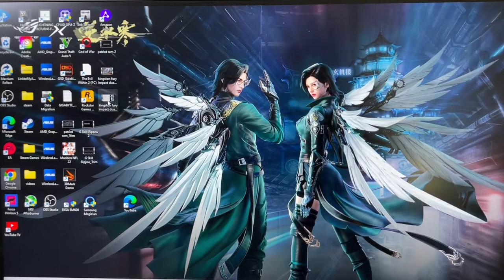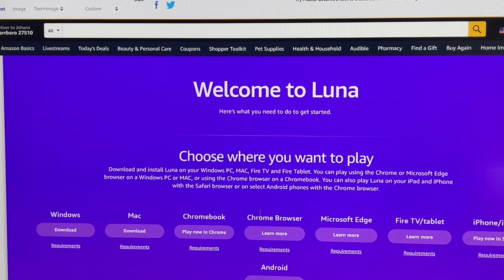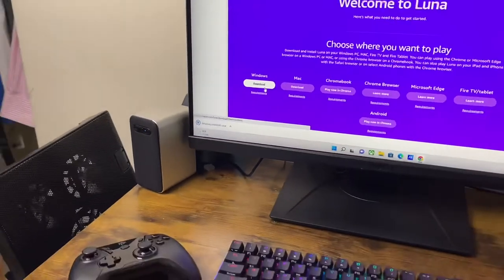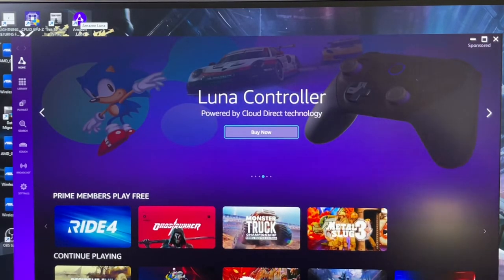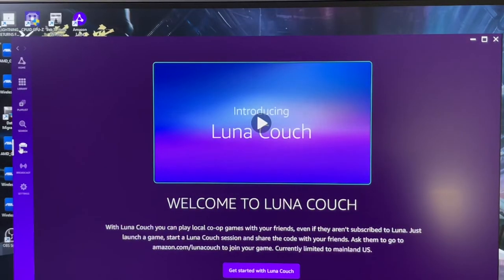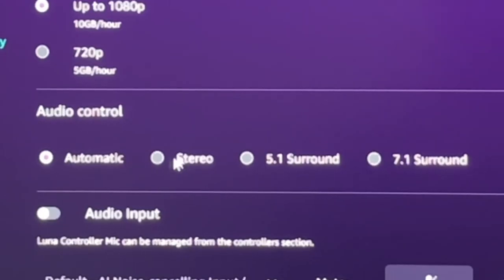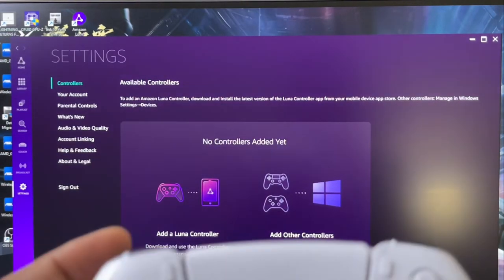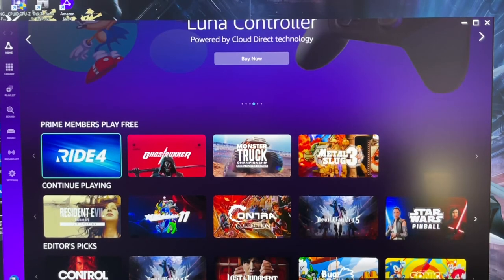How to install AmazonLuna on any device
Amazon Luna is available on several devices and this video will show you how to install the app